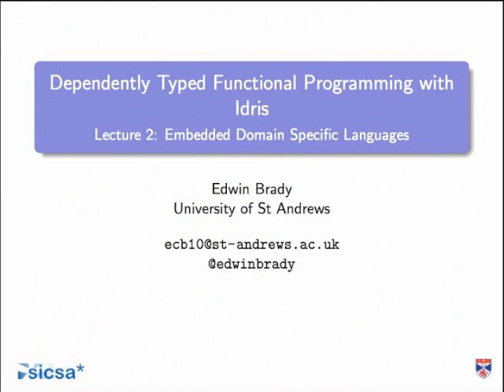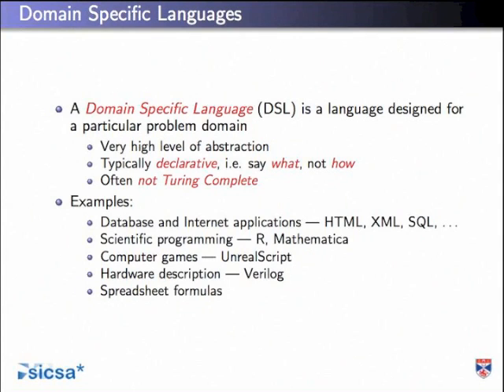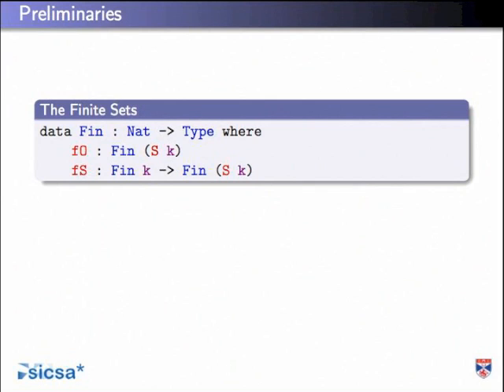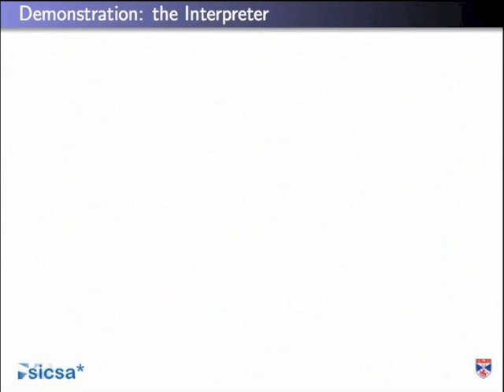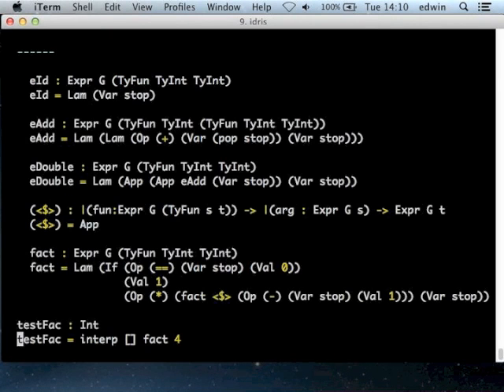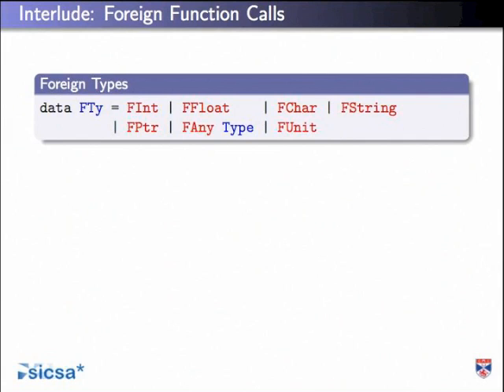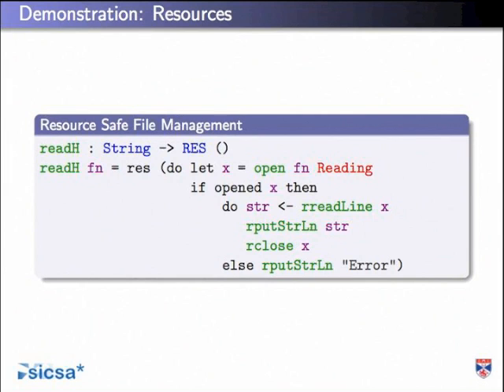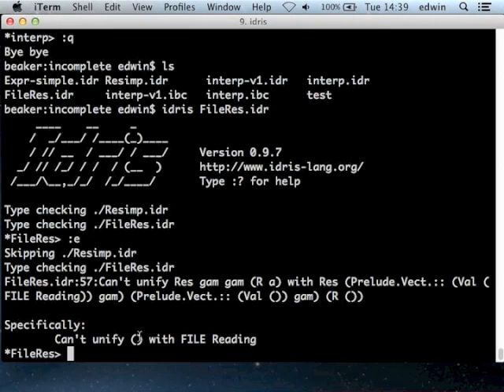Dependently Typed Functional Programming with Idris 2